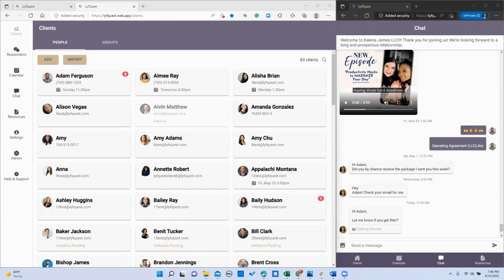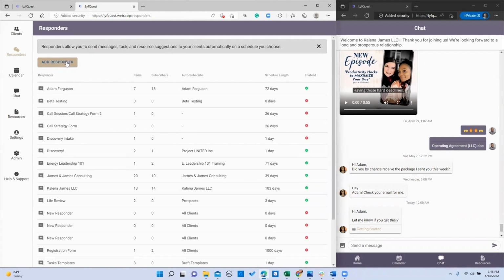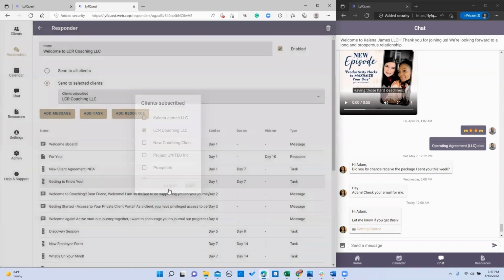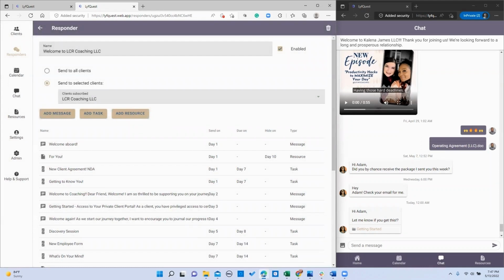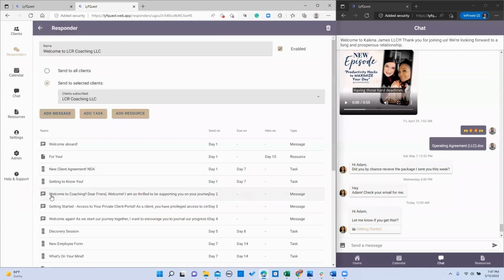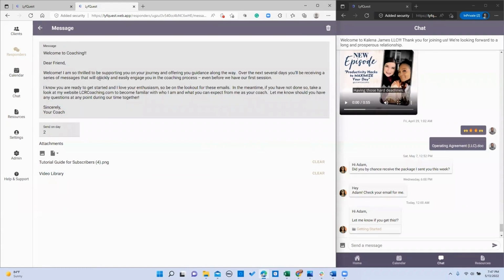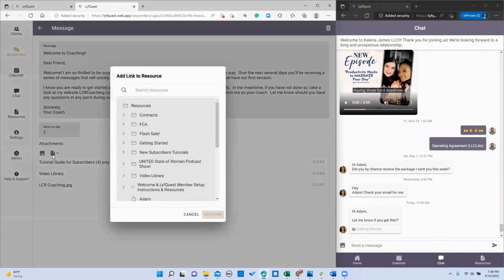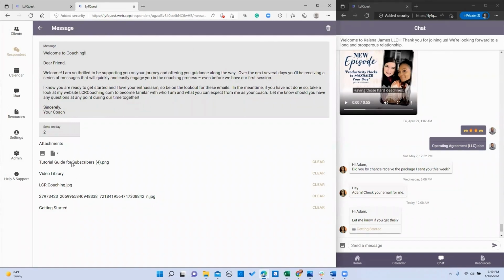LyfQuest - Creating Program Automation Using Chat Messages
This tutorial will explain how to streamline workflow with program automation using chat messages.